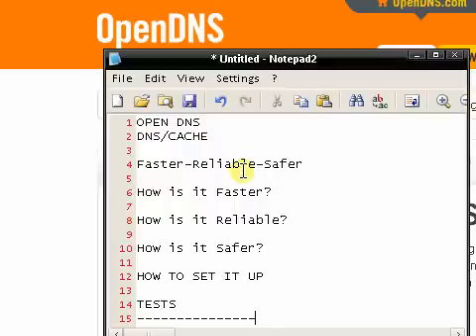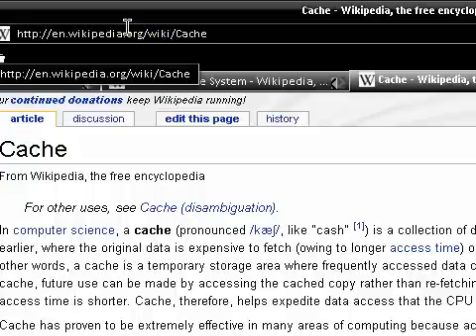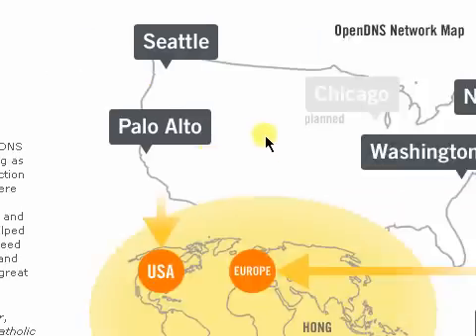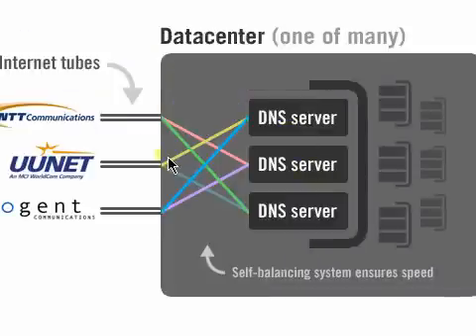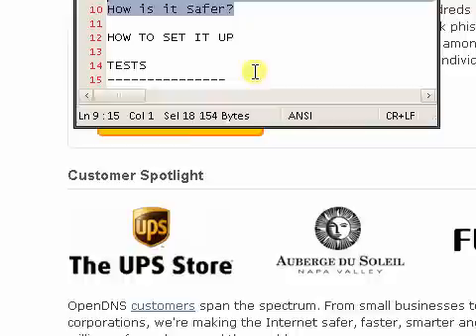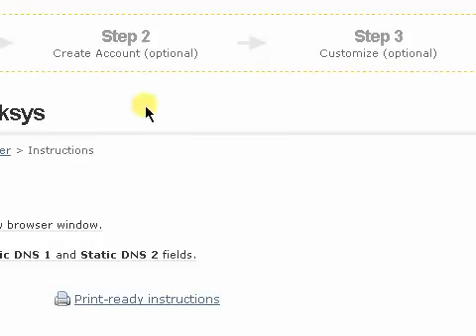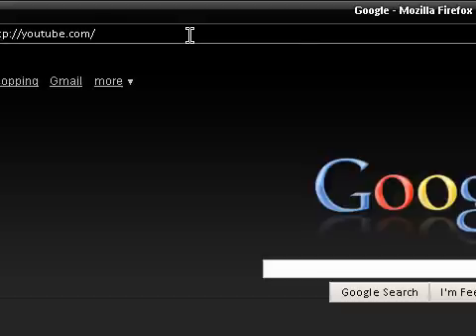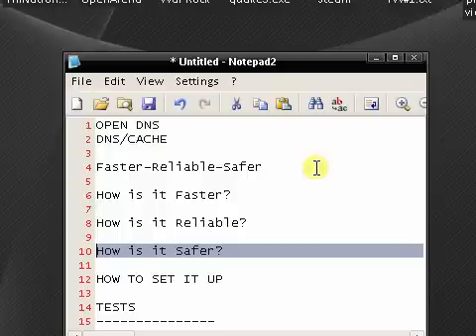Open DNS - How To Increase Internet Speed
All content going forward will be uploaded there so don't miss out. Open DNS Review/Setup
A service that uses cache and DNS to increase your internet speed and browsing experience.